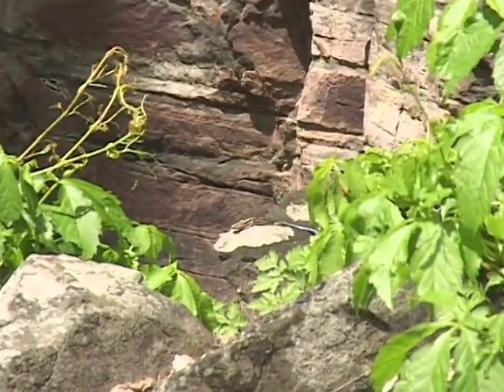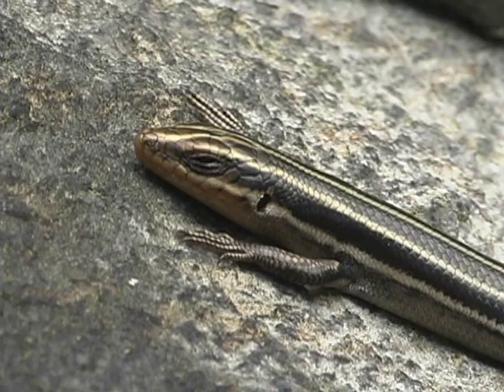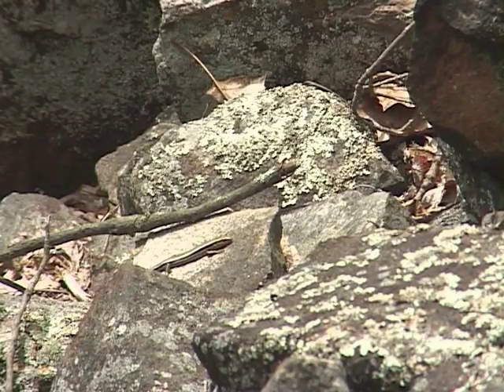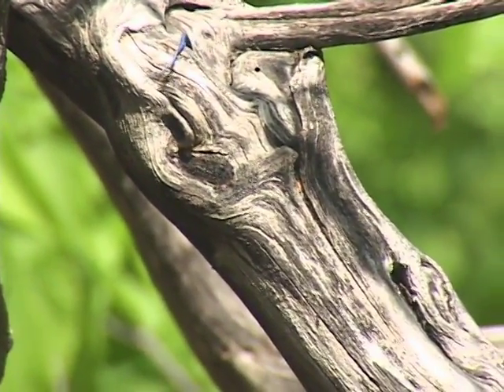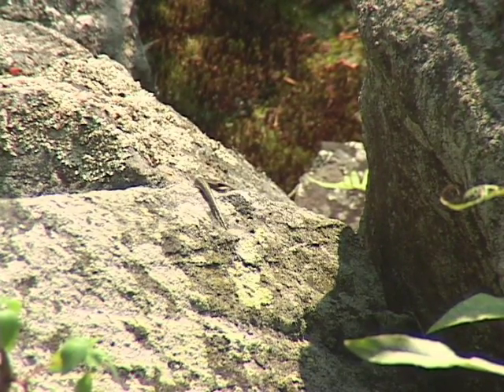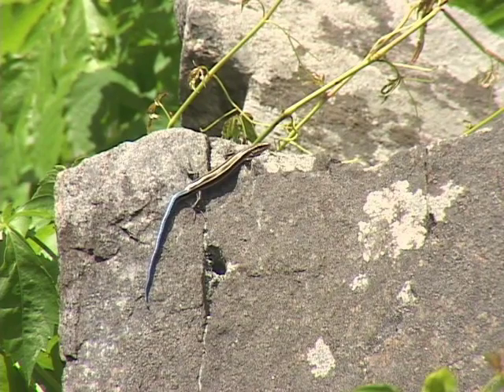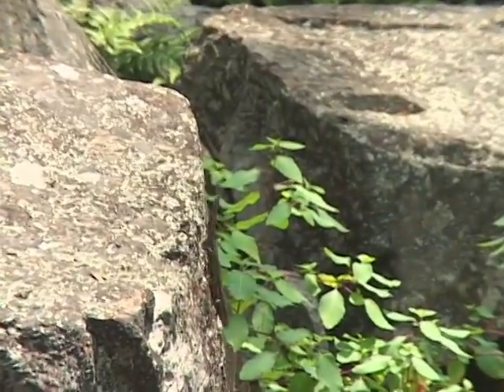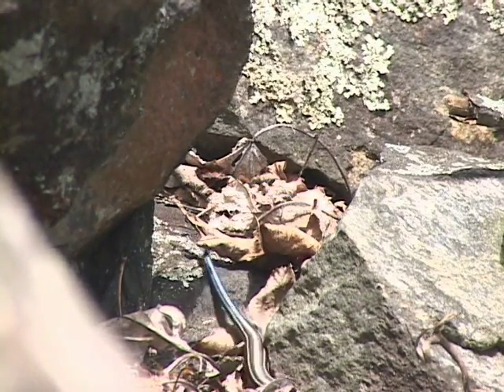Common Five-lined Skink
This video from the Rattlers, Peepers & Snappers DVD describes the Common Five-lined Skink. The videos on this DVD show and describe the reptiles and amphibians that breed in New England, and some of the challenges they face. Included are field marks and habitat use for every species, frog calls, adventures with New England experts, and visual and audio herp quizzes. You can find more info about the Rattlers, Peepers & Snappers DVD If you find these videos helpful, please consider making a donation to support the work of the Vermont Reptile & Amphibian Atlas